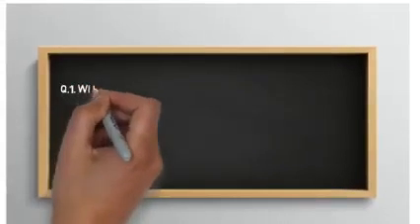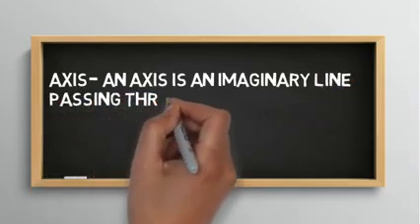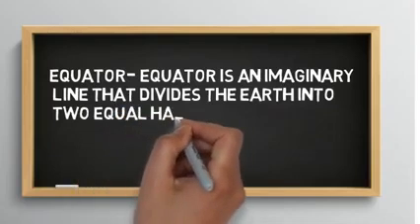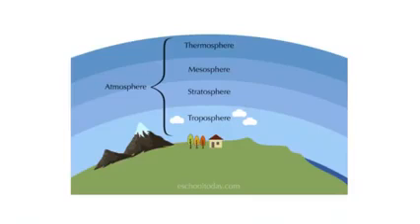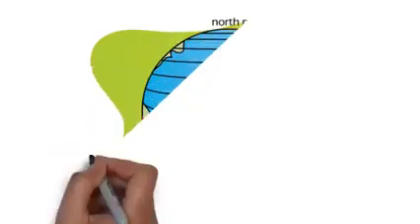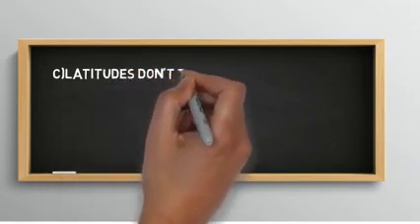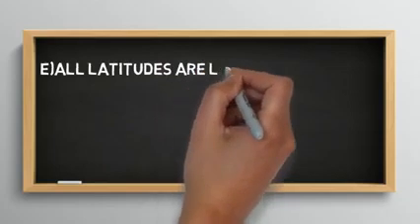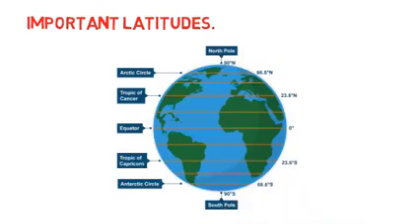Class 5 Chapter 1 Revision